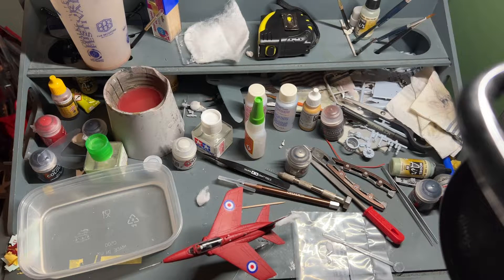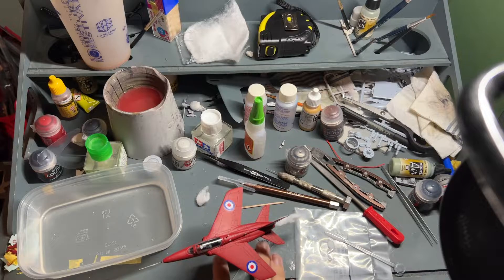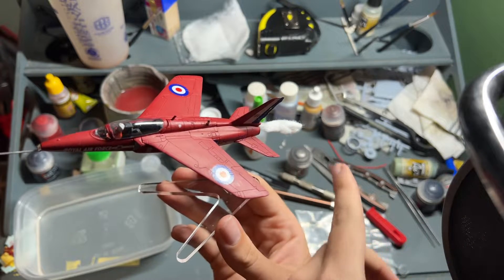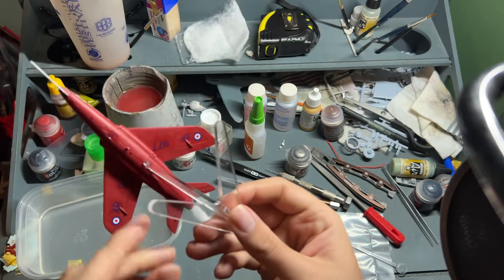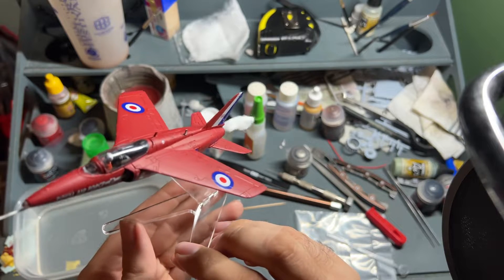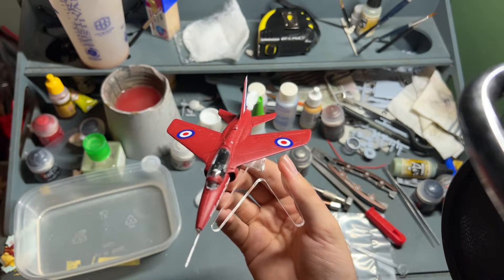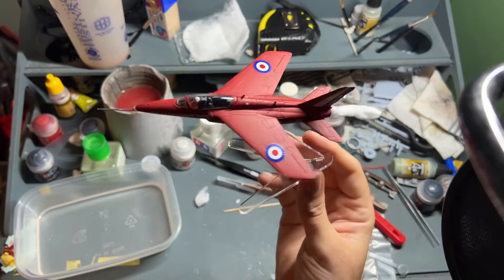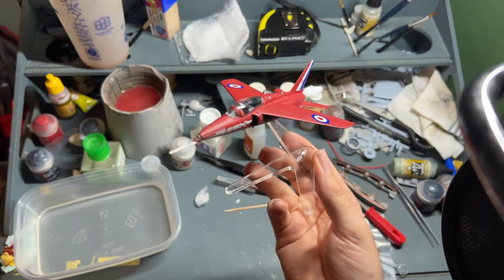The @planestv @OfficialAirfix 1:72 Folland Gnat is complete!